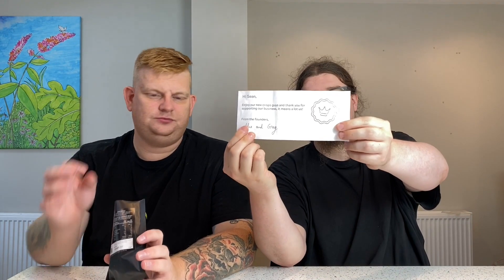NEW & Improved Monarchs Cheese Crisps Review. Cheddar Crispy Keto Snacks! 4 Flavours! 100% Cheese.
Today we're having a look at the revamped lineup of 4 flavours of cheese crisps from Monarchs. Purchase link is below. We look at 4 flavours: Original, Fresh Garlic and Oregano, Roasted Onion and Thyme, and Spicy Chilli and Herbs.